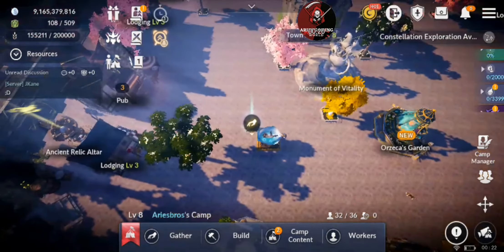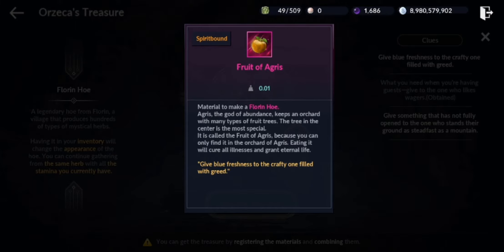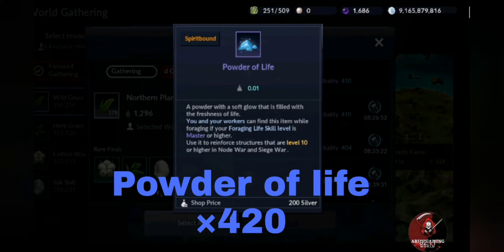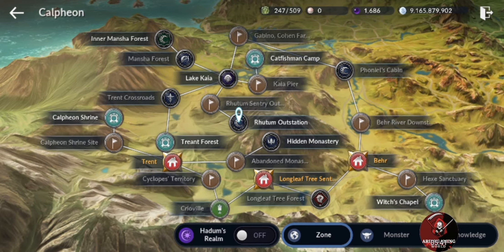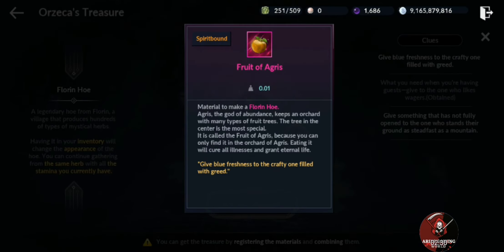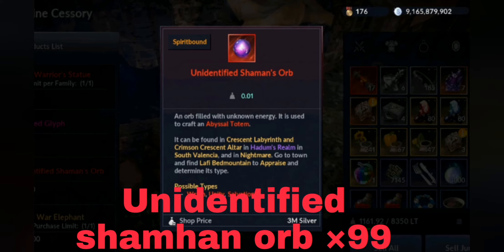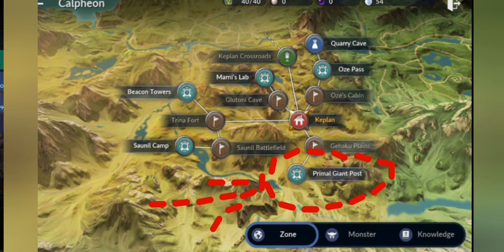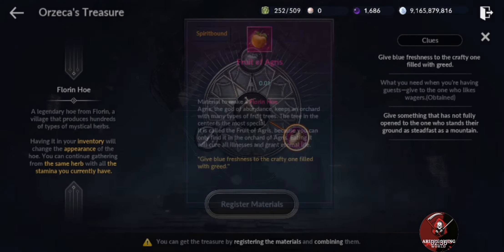Black Desert Mobile: Florin Hoe Treasure clue (1'st & 3'rd item) Guide and Tips.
update of july 13, 2021

- New Class
- New item in Treasure
- New Events

Requirement: minimum 2GB Ram. And

 Above android 6.0 version.

Tags.

Black desert mobile
Call of duty
crazy gaming
PC gaming
op gaming
op playerm
noob player
free fire emote
live stream
live gaming
free fire

Time period.
0:00 - intro
0:10 - Florin Hoe 1st item tips.
1:09 - 3rd item tips
1:45 - outro

the channel.